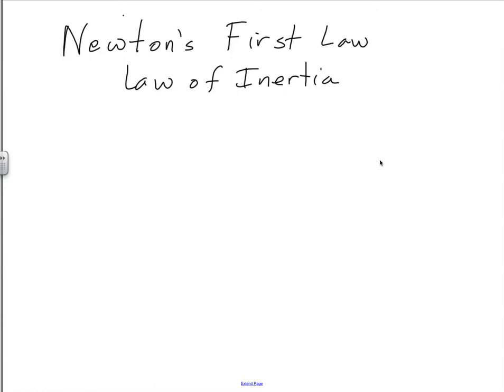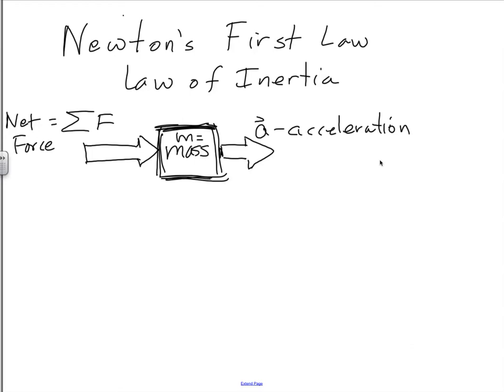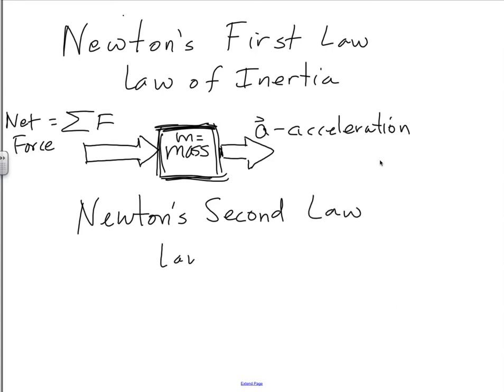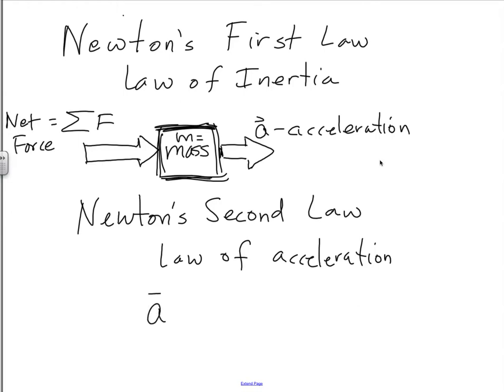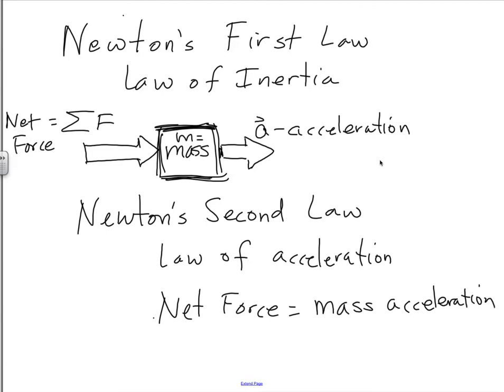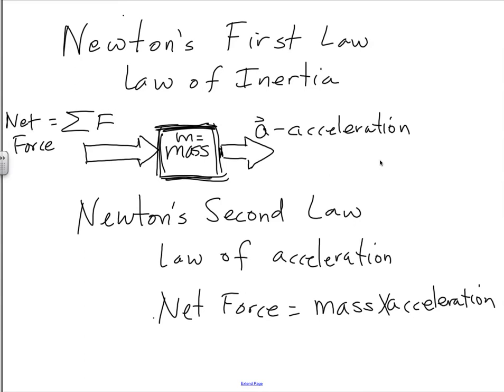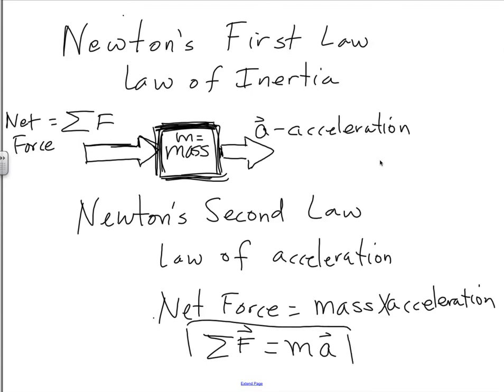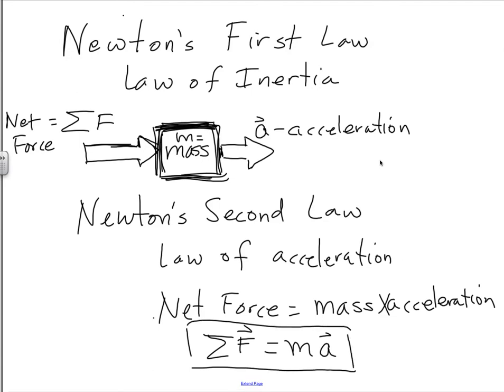PHY120 Newtons Second Law Lecture 2012 LO1 LO2